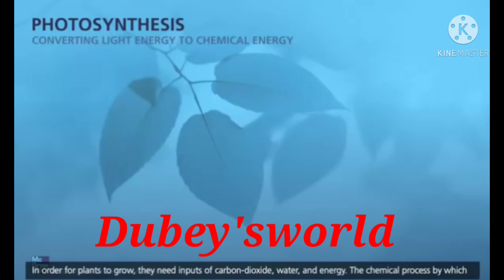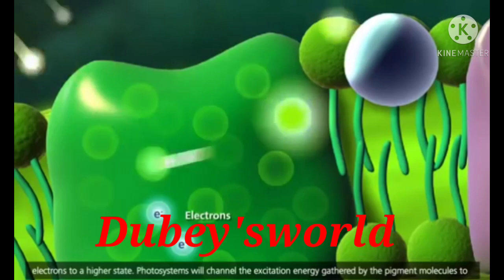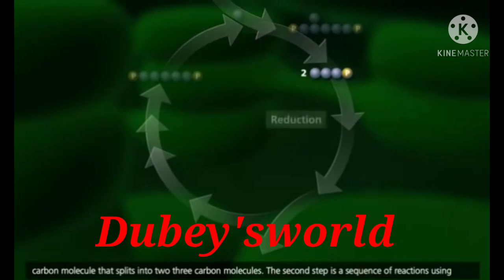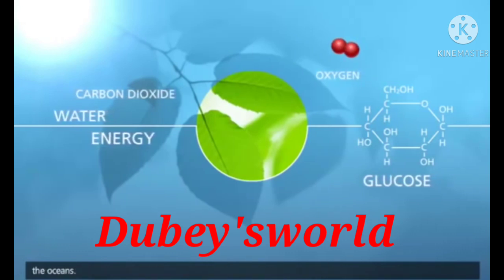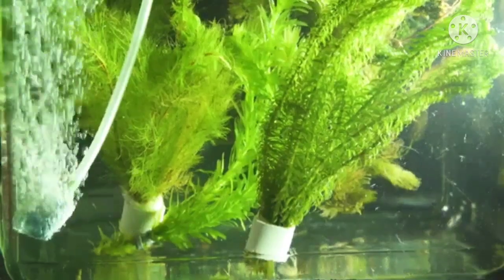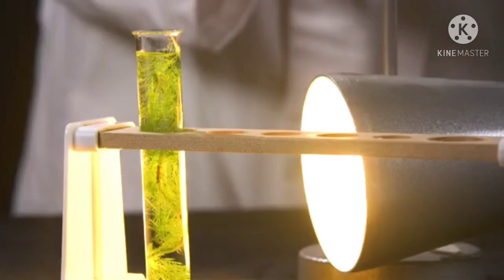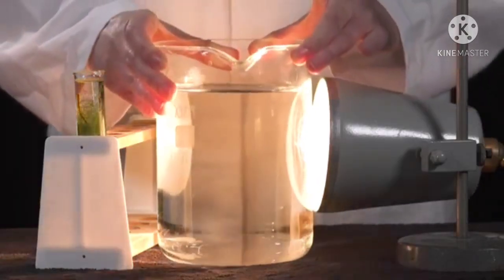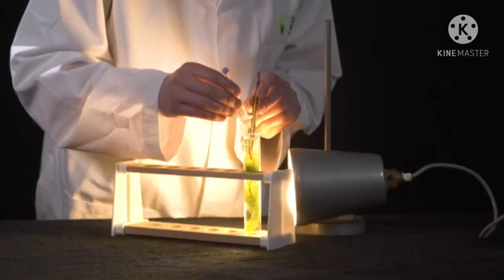Photosynthesis-Life process|Science|Plant food factory|Animated video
Biological process ,.
Plant food factory ...
Chemical used during photosynthesis:- Glucose, carbon dioxide,oxygen, water.